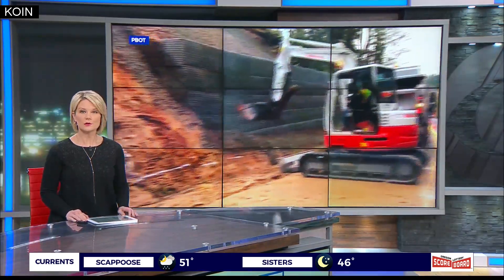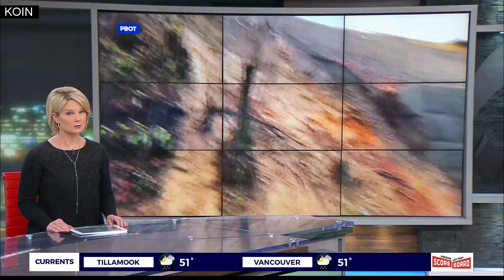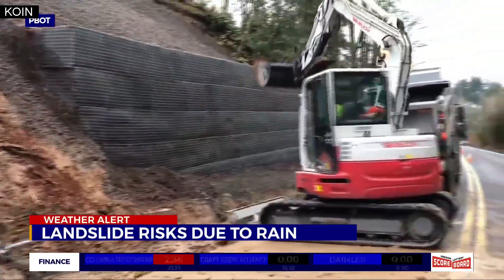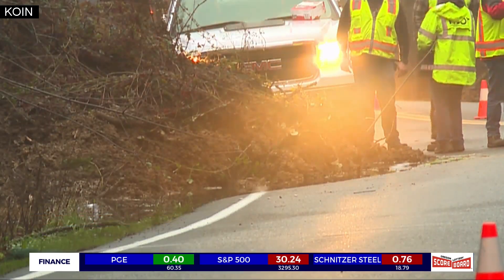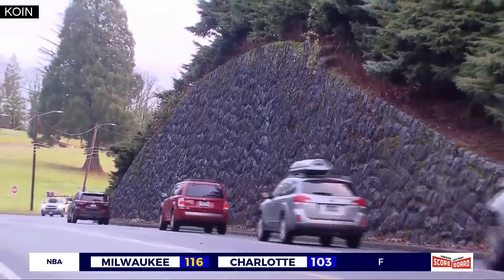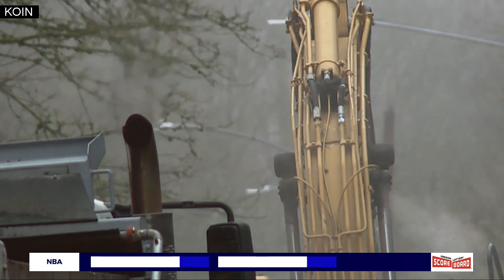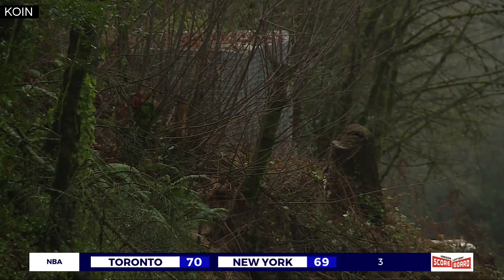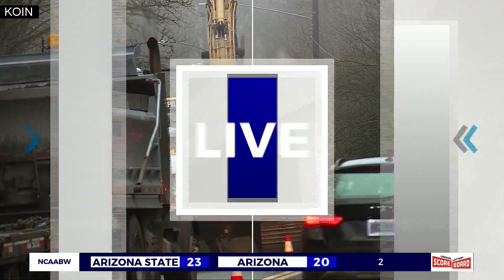‘Largest landslide’ in 2 years falls on W. Burnside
The largest landslide in two years closed West Burnside Friday for the day from Barnes to Skyline.